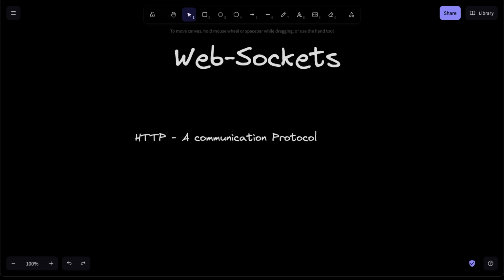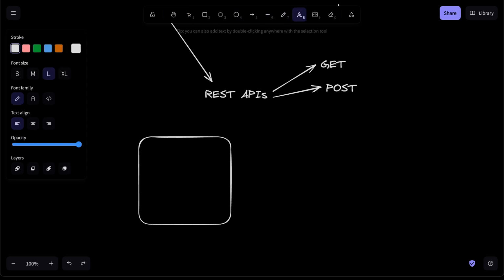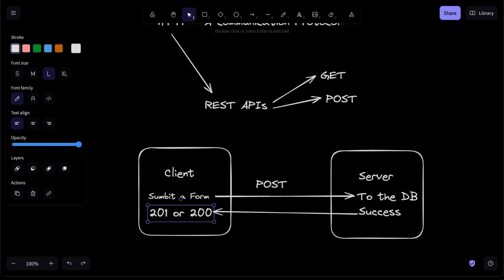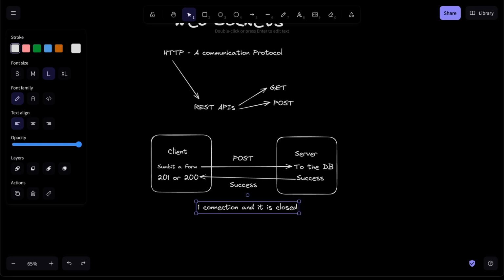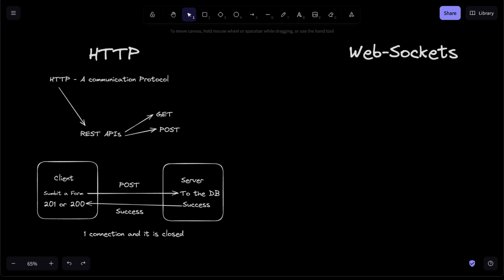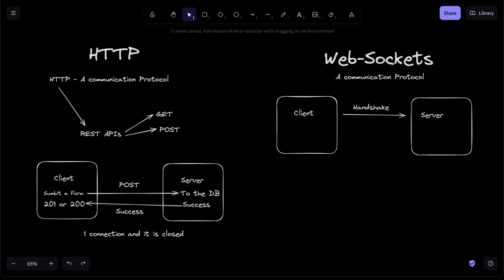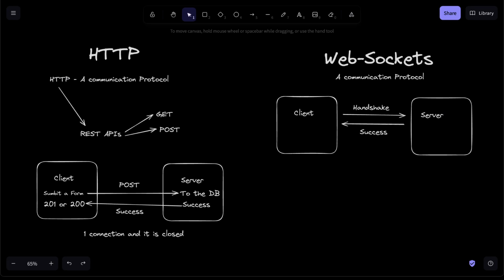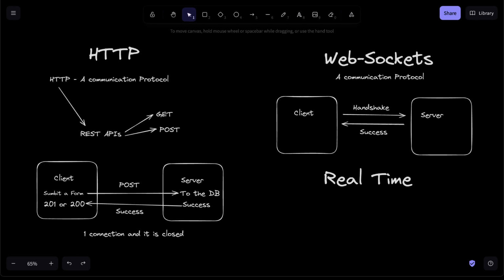Web-Sockets 101 - What are Web-Sockets and why to use it?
Let's learn what WebSockets are and why we need to use it.